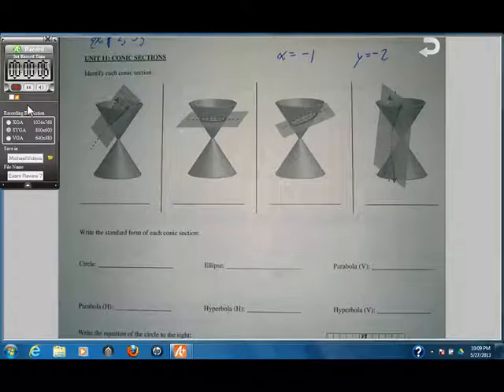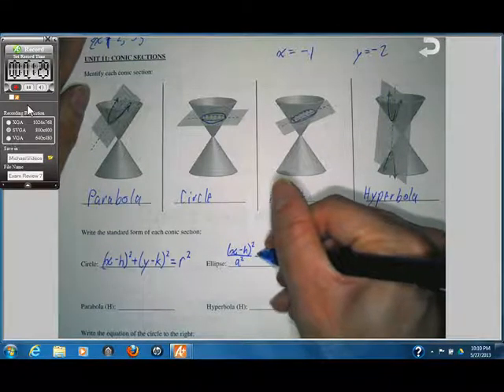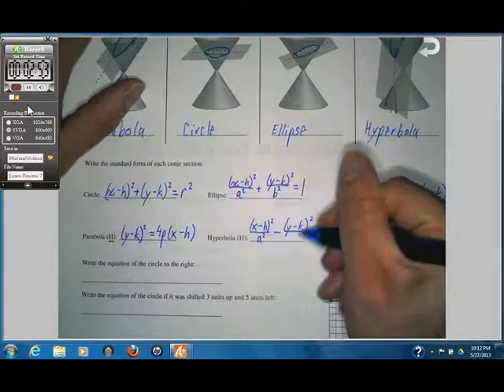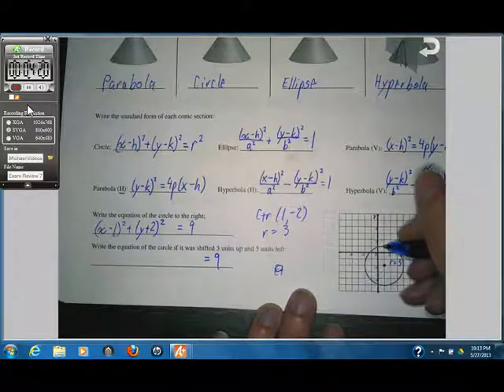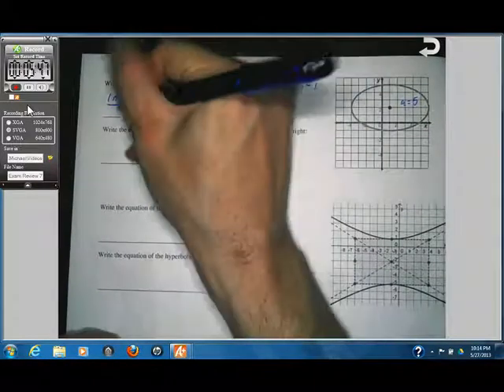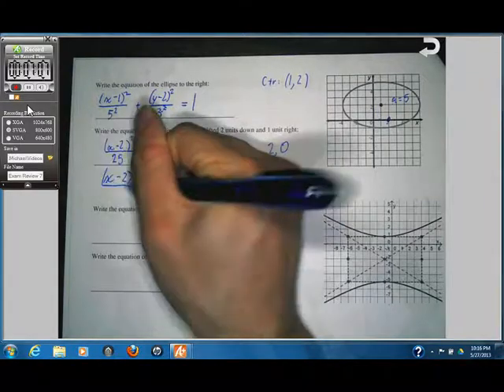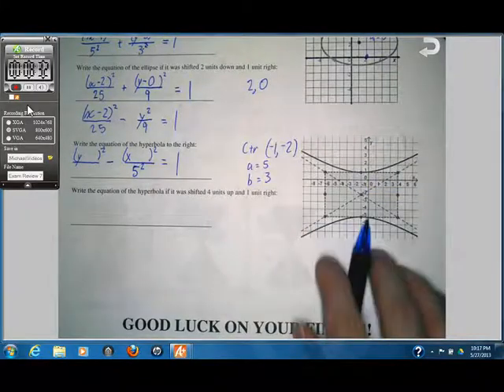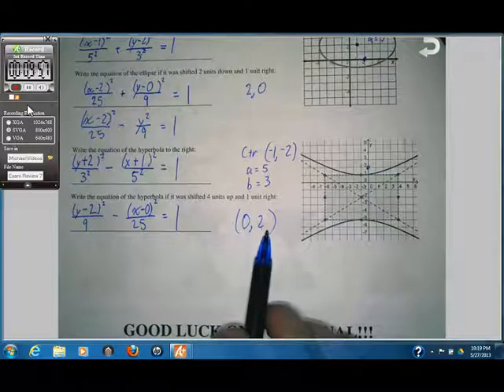Exam Review 72013May-27_Mon_22-09-11